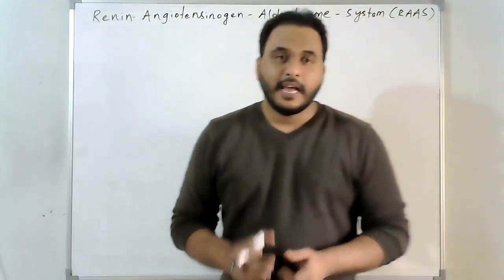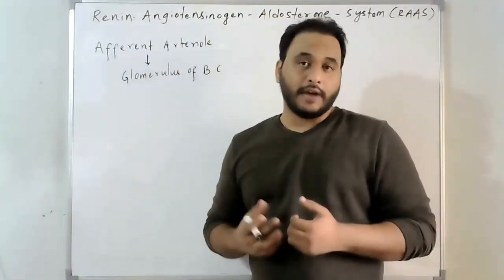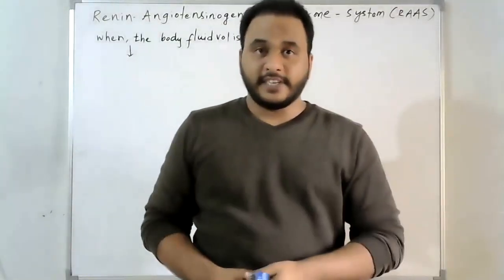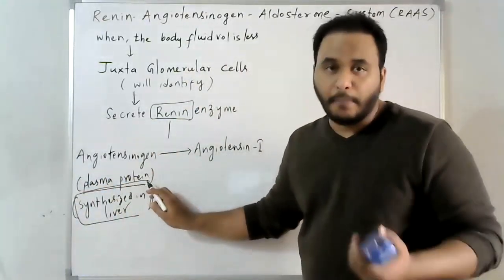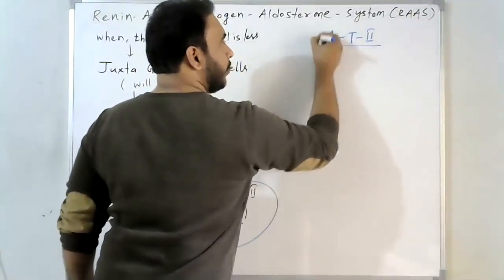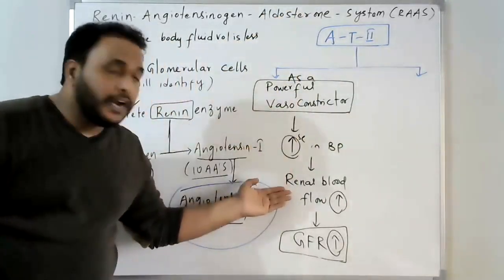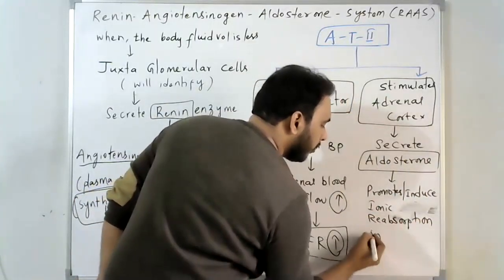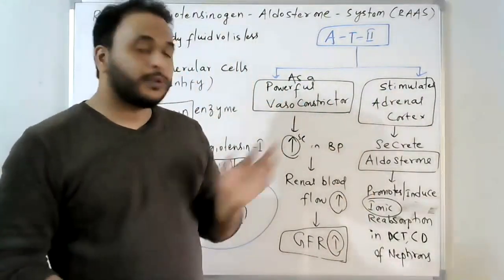RAAS MECHANISM | CLASS 11 BIOLOGY | NEET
in this video i explained about how urine will be hypertonic by means of RAAS mechanism.

Rajesh Shivanadhuni
Faculty of NEET Biology
Bengaluru

Facebook page RJ NEET BIO